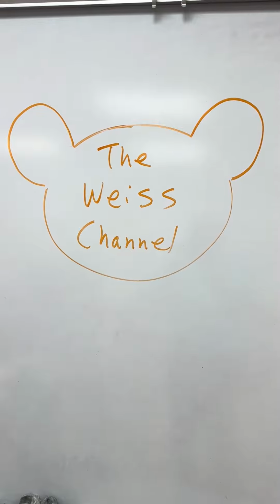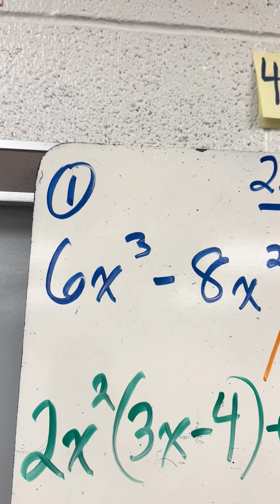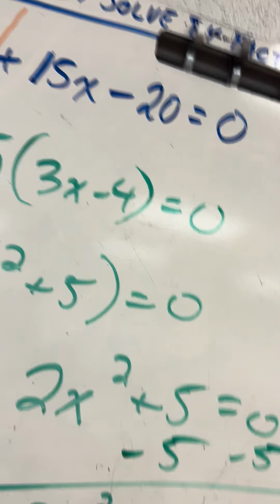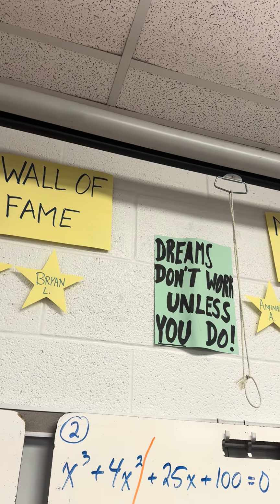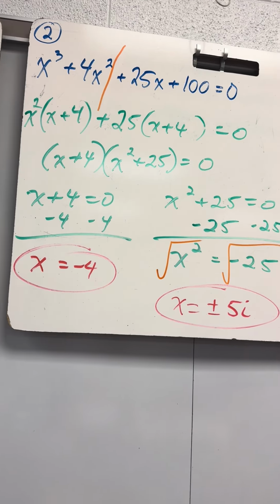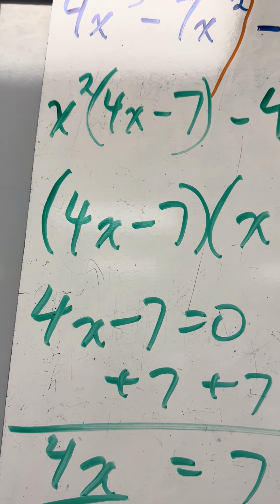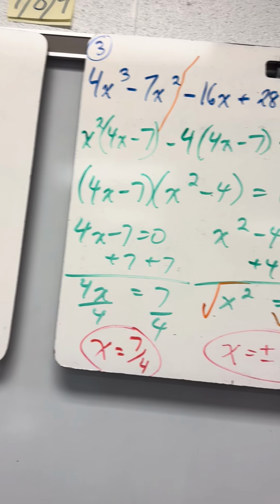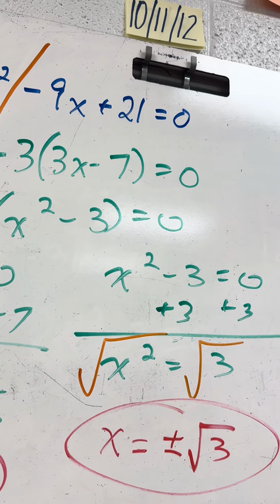Solving Using Factor by Grouping